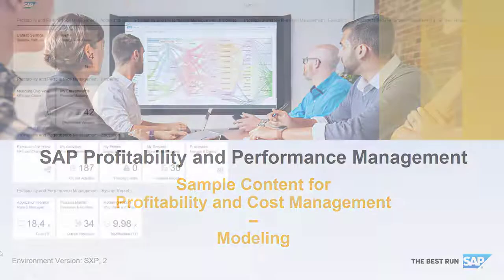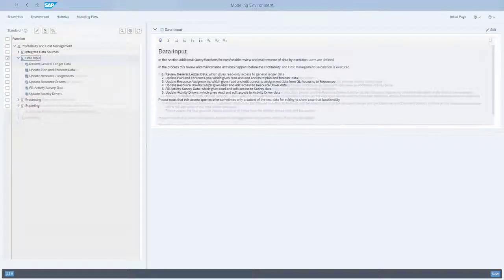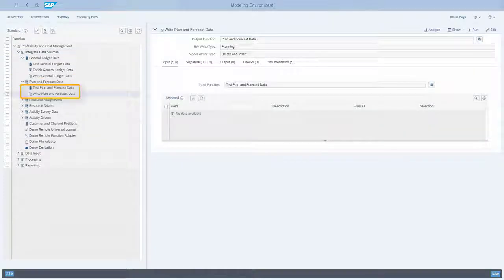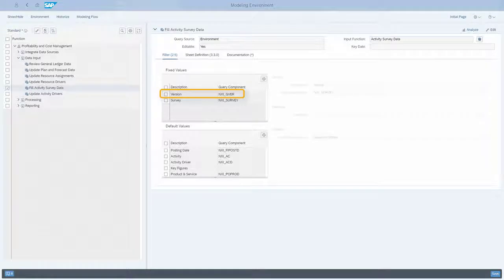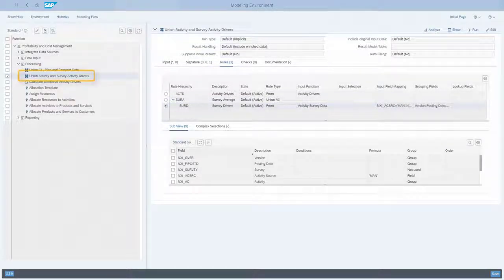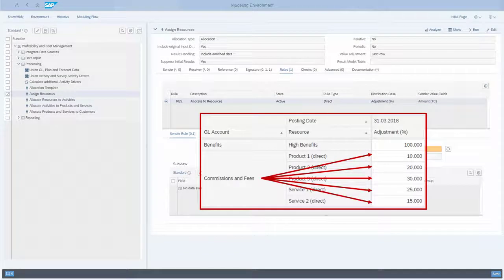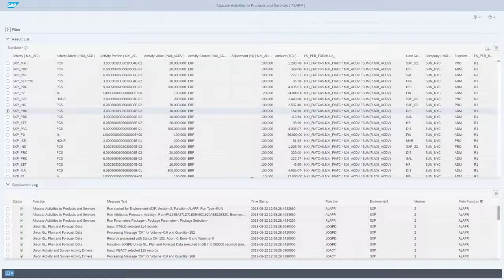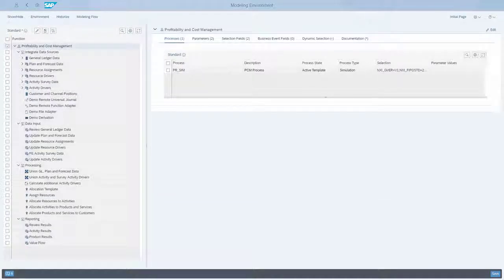SAP Profitability and Performance Management – Modeling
In this video, we show you a demo of the sample content for Profitability and Cost Management (Environment SXP, Version 2) focusing on modeling, covering the My Environments application, where power users from the business or IT department setup, design, and test calculation models, and check the results of each business function in detail.